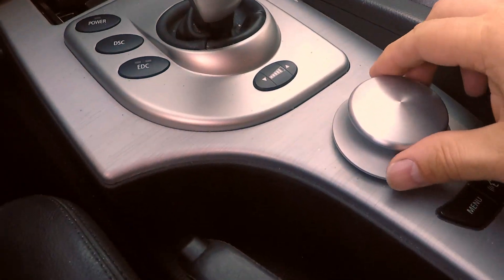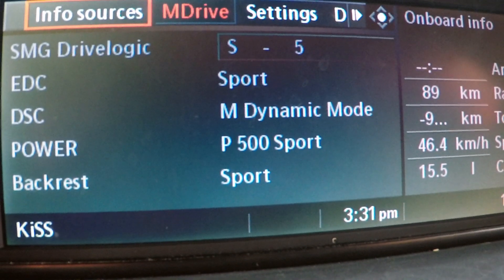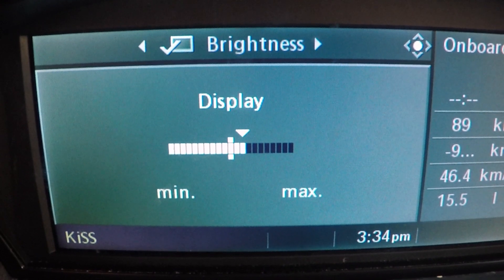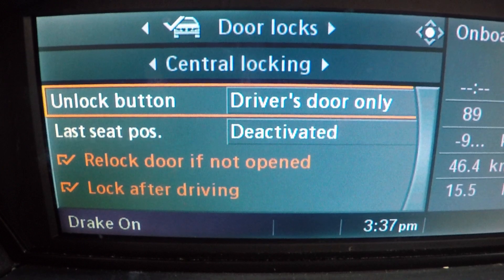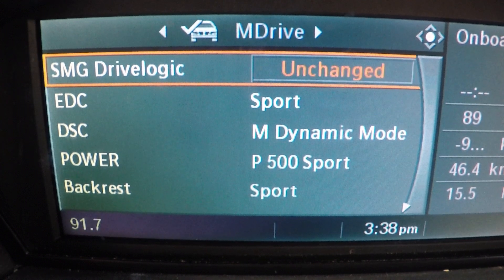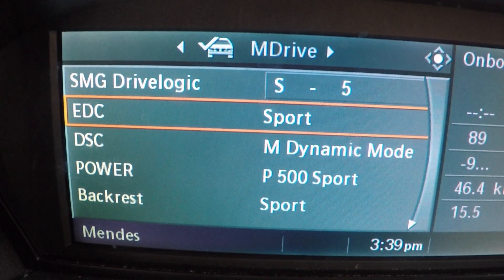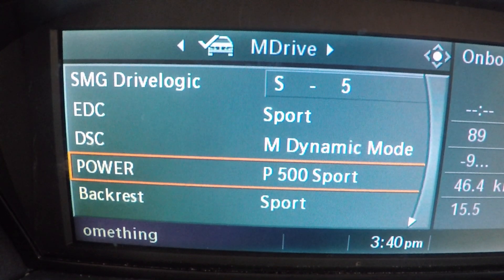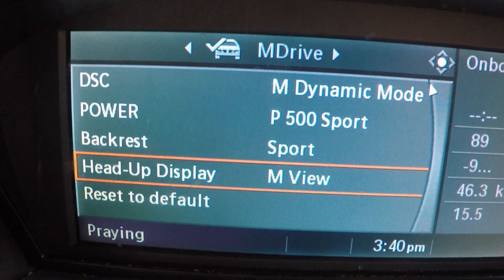BMW E60 M5 MDrive Interface Review | How to Customize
We demonstrate the details of how to operate the BMW E60 M5 Idrive or Mdrive system and how to customize the M settings to give you maximum attack mode when you depress the magical M button.

I also share my new Lamborghini project.

We are always looking for supercars to drive and review, so if you would like to offer your toy, please contact via Private Message, and we can make arrangements.  Send Note to :